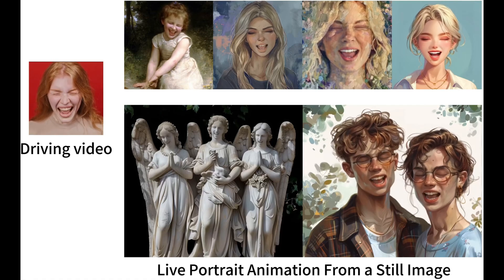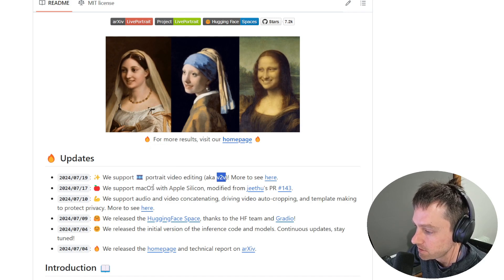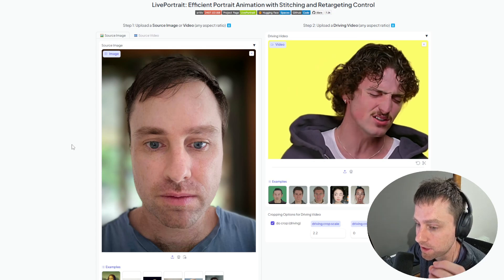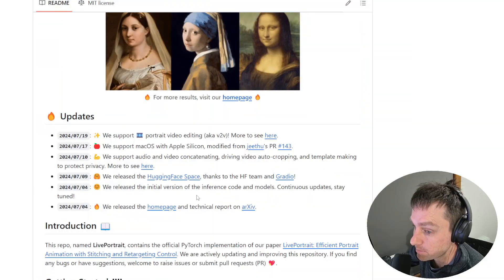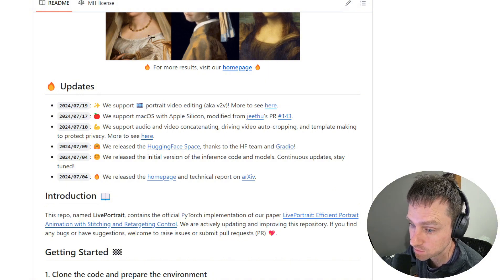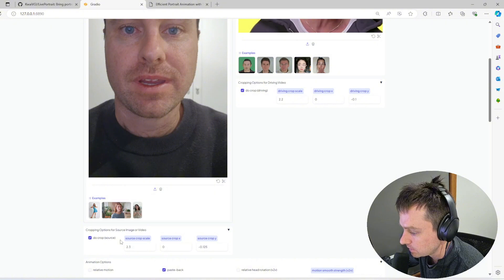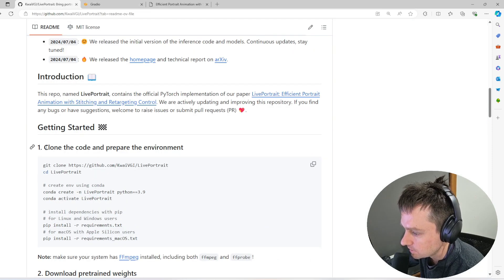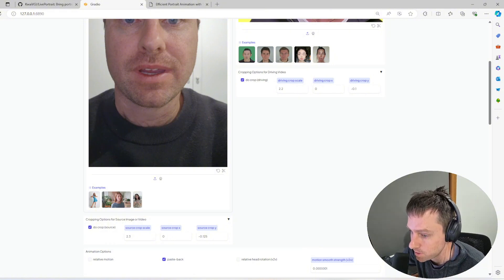Live Portrait MASSIVE UPDATES - Local Install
00:00 Intro
00:16 Major Updates
01:15 Own Local Example
02:15 Other Updates
03:06 Furry Friend Update
03:24 Gradio Interface
04:24 Installation
05:09 Check out my Krita AI video

Made with Stable Diffusion and Comfy UI

More details about Live Portrait:

LivePortrait: Efficient Portrait Animation with Stitching and Retargeting Control is an innovative approach for creating lifelike video animations from a single source image. Here are the key details:

Objective: LivePortrait synthesizes realistic videos by using a single source image as an appearance reference and deriving motion (facial expressions and head pose) from a driving video, audio, text, or other sources.
Framework: Unlike mainstream diffusion-based methods, LivePortrait leverages an implicit-keypoint-based framework. This approach balances computational efficiency and controllability.
Training Data: The model is trained on an extensive dataset of approximately 69 million high-quality frames. A mixed image-video training strategy enhances generalization.
Enhancements:
Compact Implicit Keypoints: These keypoints effectively represent blendshapes, contributing to better generation quality.
Stitching and Retargeting Modules: These modules, implemented with a small MLP, enhance controllability without significant computational overhead.
Performance: LivePortrait achieves remarkable generation speed (12.8ms on an RTX 4090 GPU with PyTorch) even when compared to diffusion-based methods.